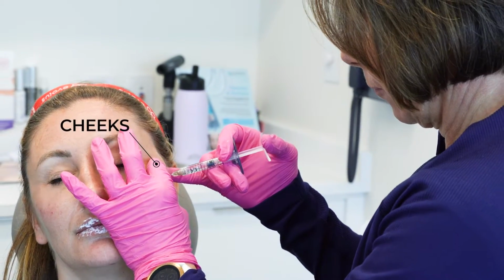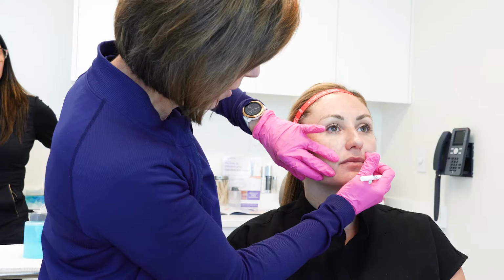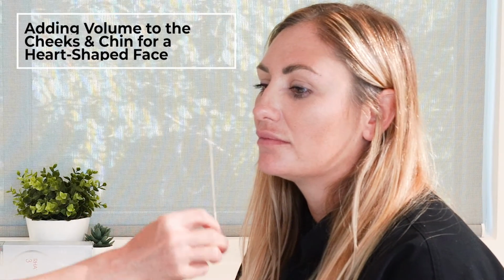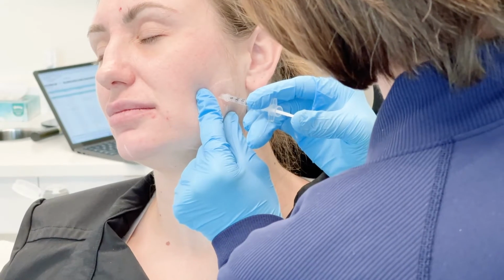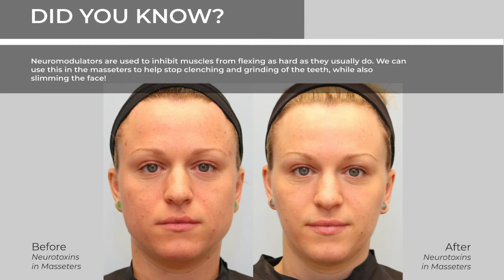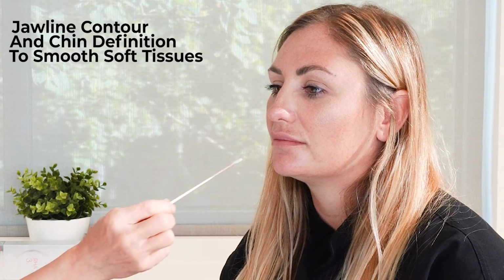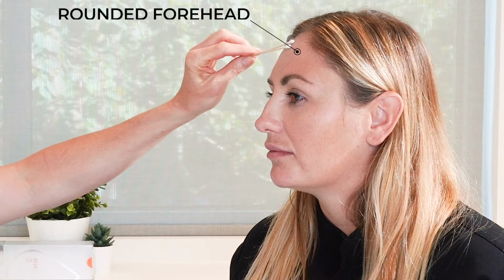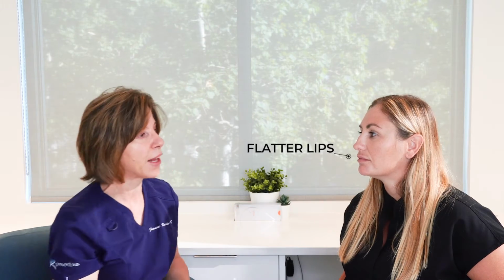Frances and Jessica Chat About Injectables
The dynamic duo is back! Jessica and Frances sit down to talk about all things injectables. Frances has completed a series of dermal filler and neuromodulator injections on Jessica, so you'll get the ins and outs of her experience and results.

Plus! Find out the differences between injections with females and males, and the aesthetic principles we're experts on.